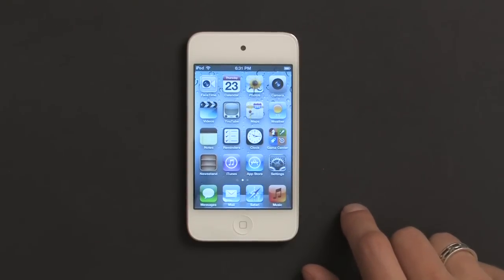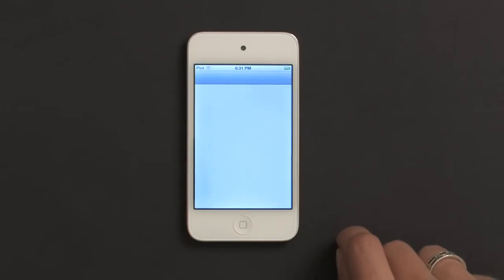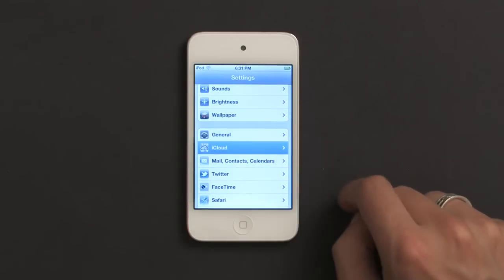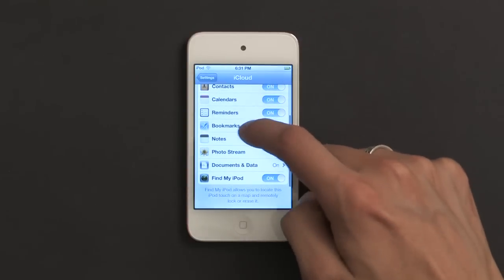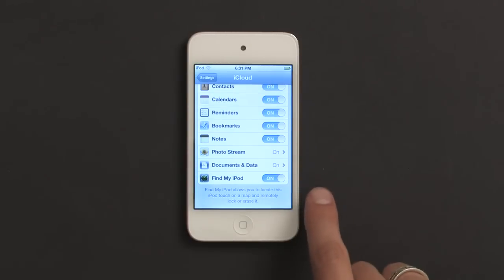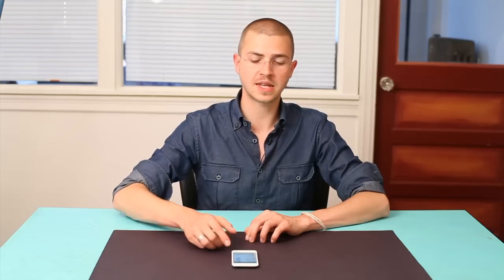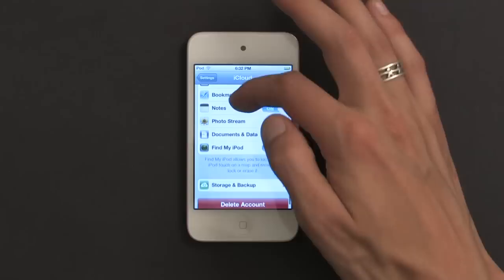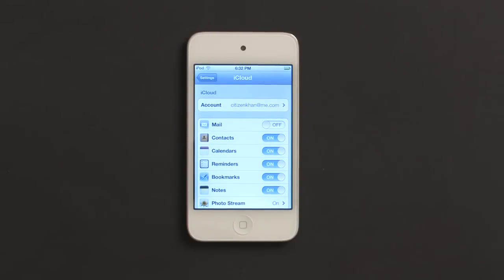Uploading Notes From the iPod Touch : iPod & iPod Touch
You can upload notes from your iPod Touch to your computer in just a few quick steps. Learn about uploading notes from the iPod Touch with help from a tech expert in this free video clip.

Series Description: The iPod Touch isn't just a way to listen to music - it's also a fully functional personal data assistant. Get tips on how to best use your iPod Touch with help from a tech expert in this free video series.